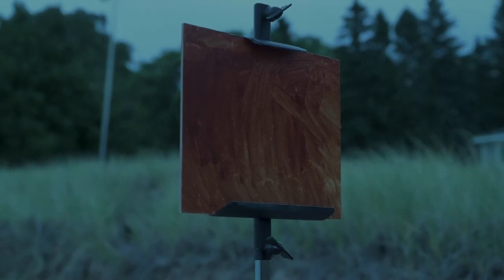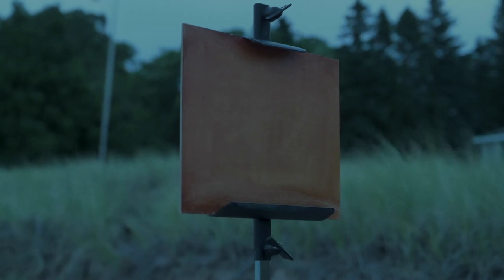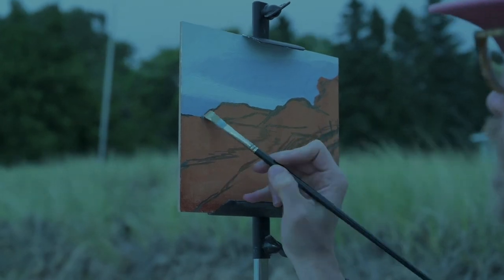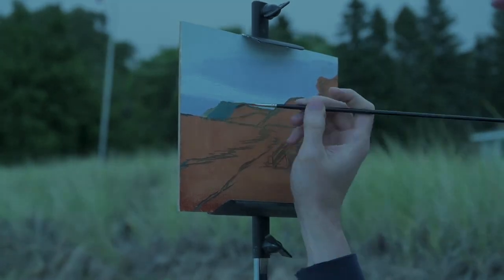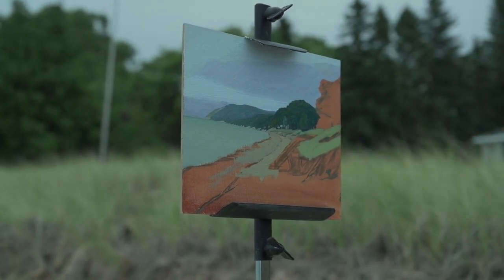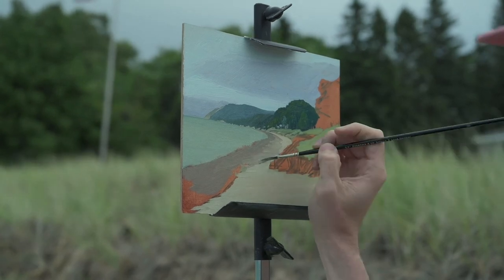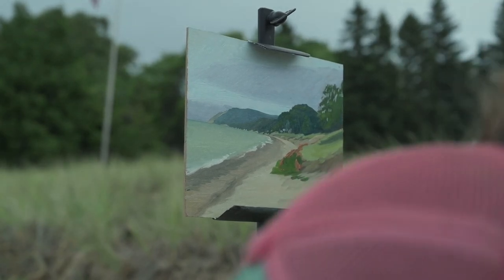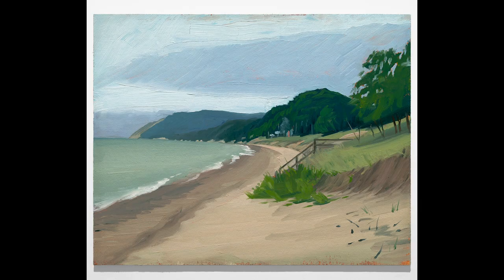Summer Paintings Project No. 24, Thursday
Happy Thursday! This week I am painting landscapes up in Sleeping Bear Dunes in Northwest Michigan. Today’s painting is a view of Sleeping Bear Dunes from Empire Beach in the early morning.

Sleeping Bear Dunes from South, Early Morning, 2020, oil on linen on panel, 8 x10 inches